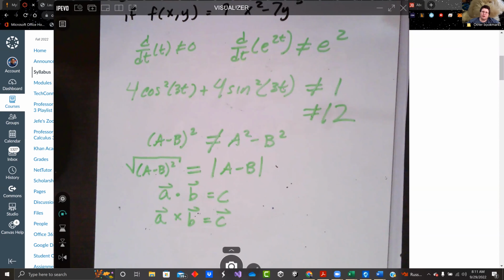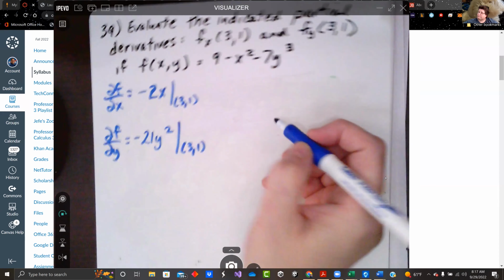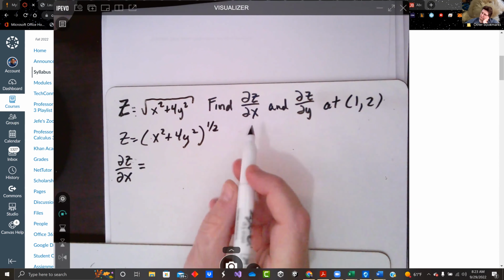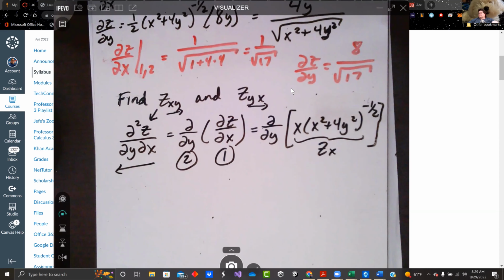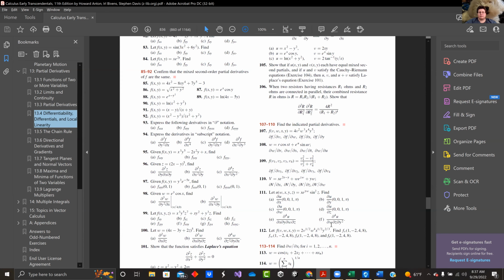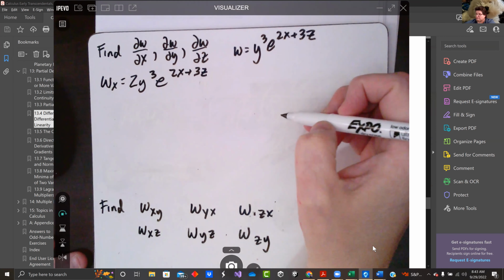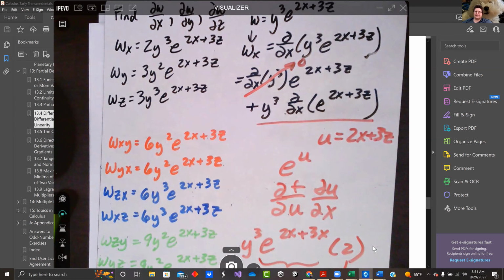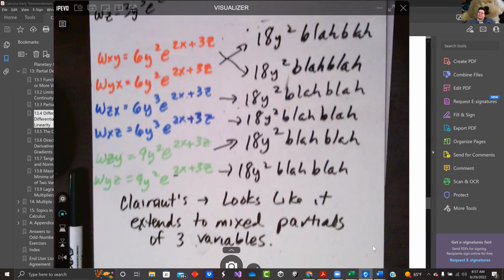M067 Calc3 13.3 Discussion Group